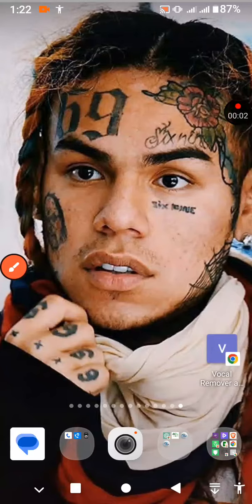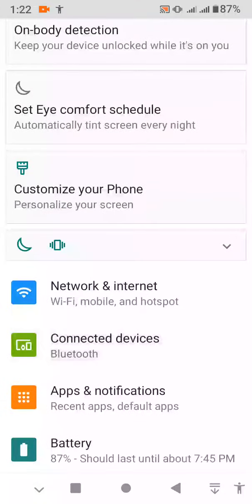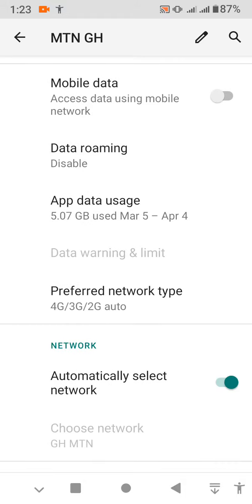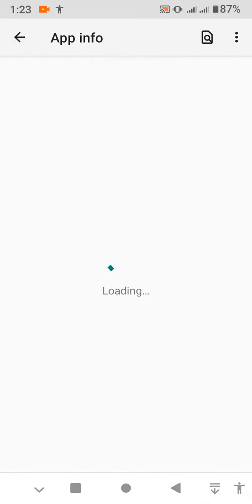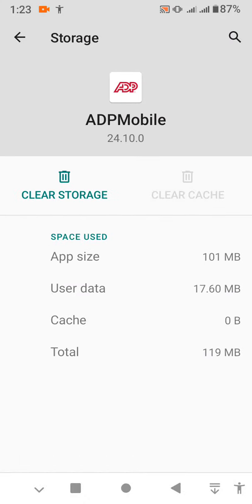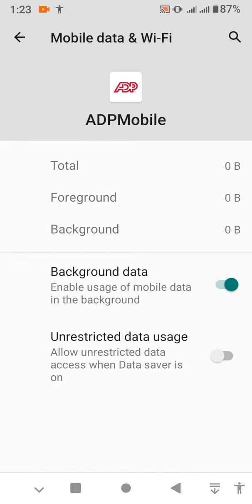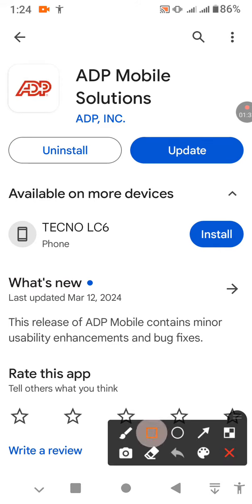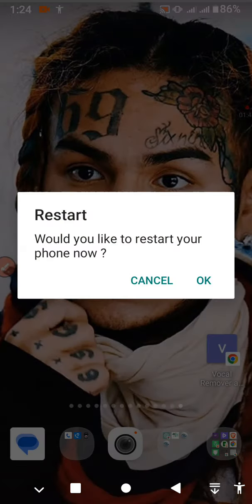How to fix ADP Mobile Error Problem | ADP Mobile Server Error fixed